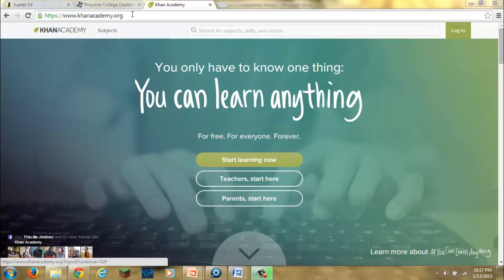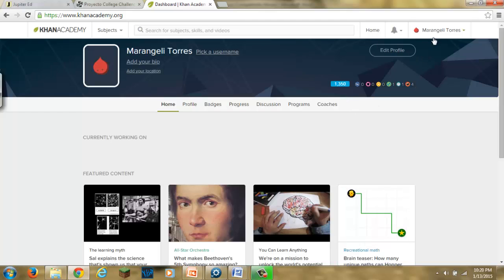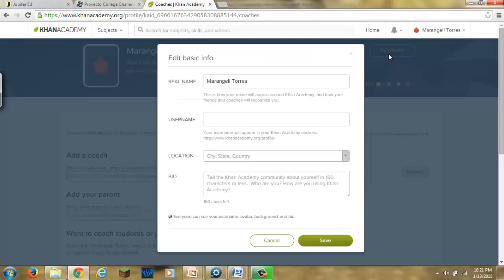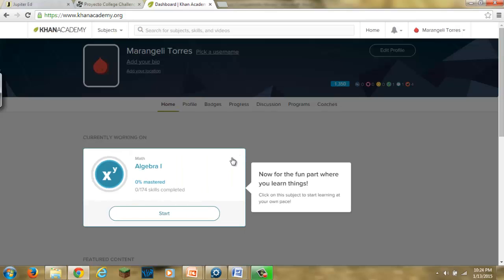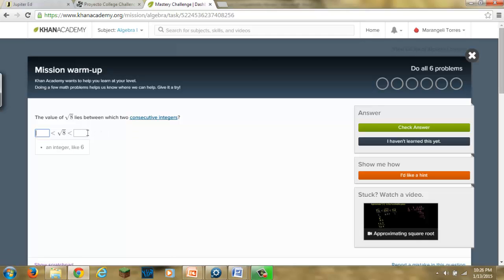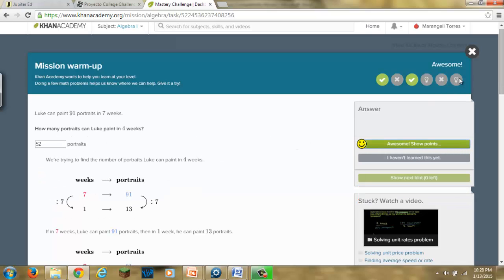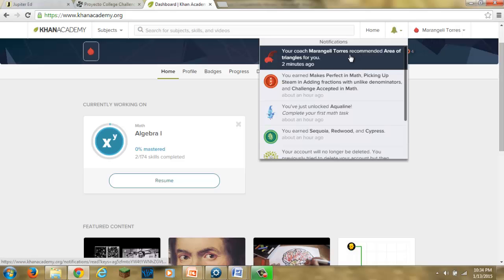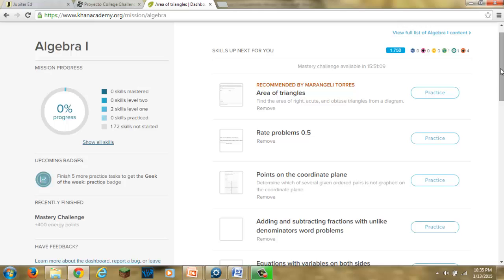KhanAcademy Tutorial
How to setup an account and join my class.